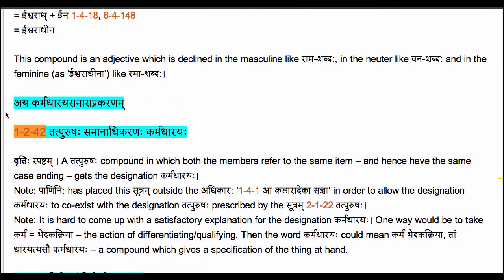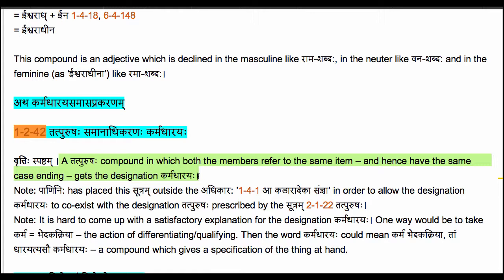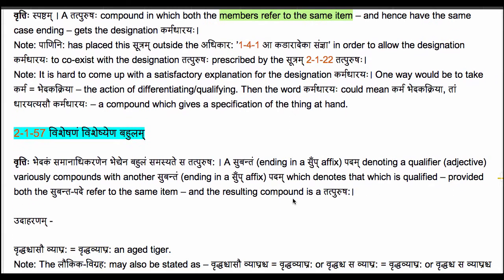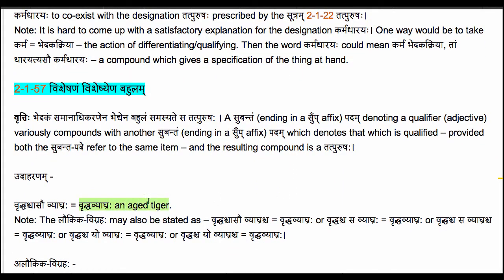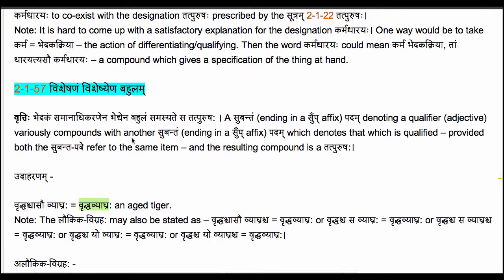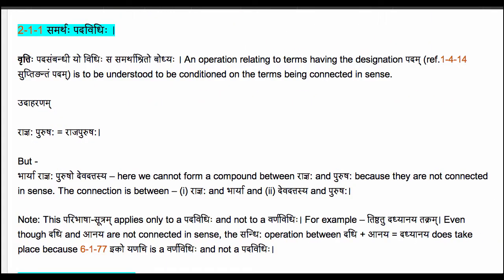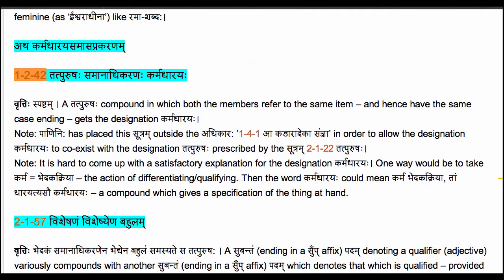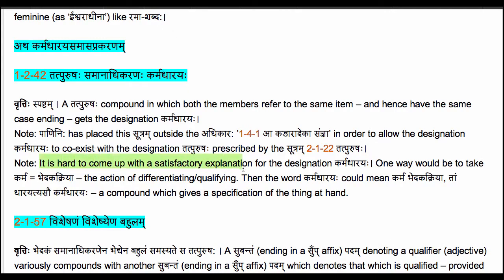Panini Sutra 1-2-42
1-2-42 तत्पुरुषः समानाधिकरणः कर्मधारयः

वृत्तिः स्पष्टम् । A तत्पुरुषः compound in which both the members refer to the same item -- and hence have the same case ending -- gets the designation कर्मधारयः।
Note: पाणिनि: has placed this सूत्रम् outside the अधिकार: '1-4-1 आ कडारादेका संज्ञा' in order to allow the designation कर्मधारयः to co-exist with the designation तत्पुरुषः prescribed by the सूत्रम् 2-1-22 तत्पुरुषः।
Note: It is hard to come up with a satisfactory explanation for the designation कर्मधारयः। One way would be to take कर्म = भेदकक्रिया -- the action of differentiating/qualifying. Then the word कर्मधारयः could mean कर्म भेदकक्रिया, तां धारयत्यसौ कर्मधारयः -- a compound which gives a specification of the thing at hand.